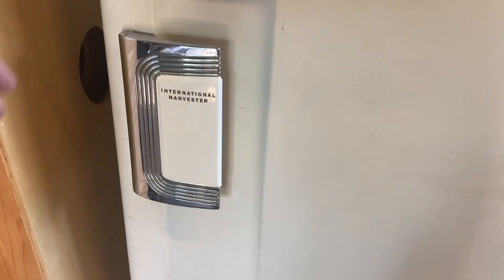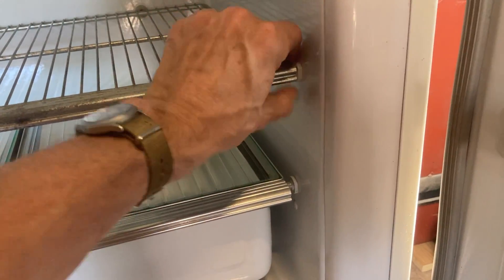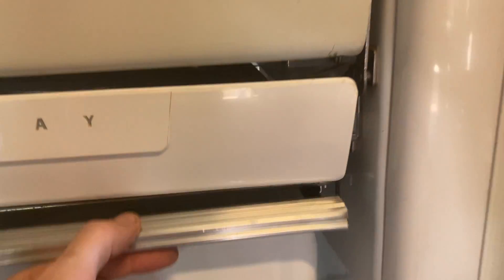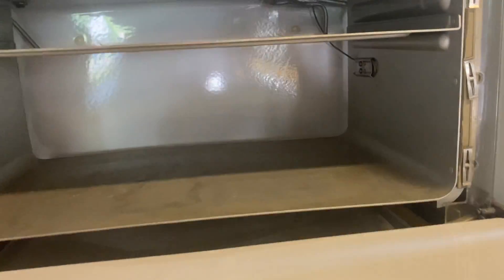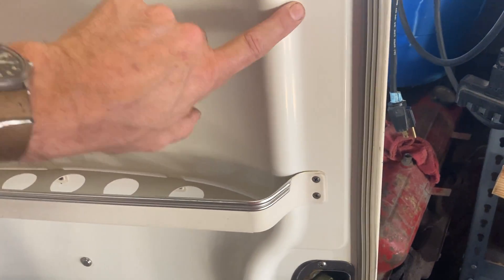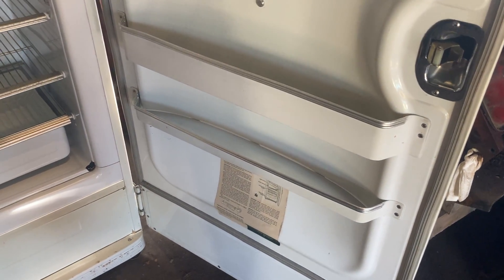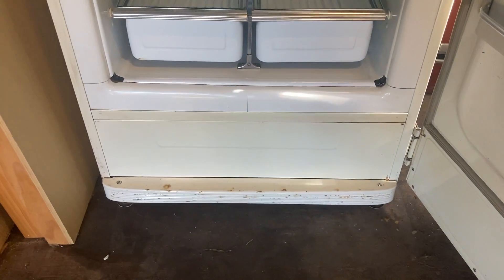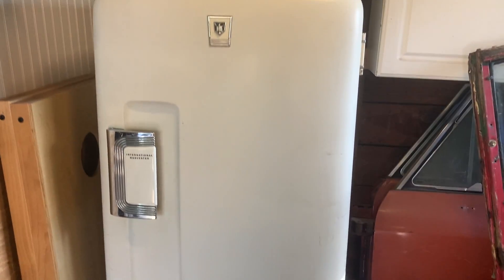Antique Fridge Tour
A quick tour of my International Harvester HA-84 refrigerator.